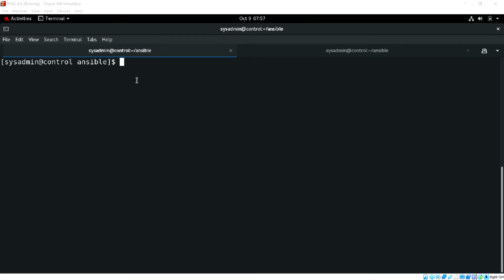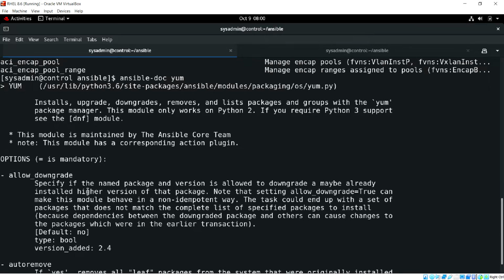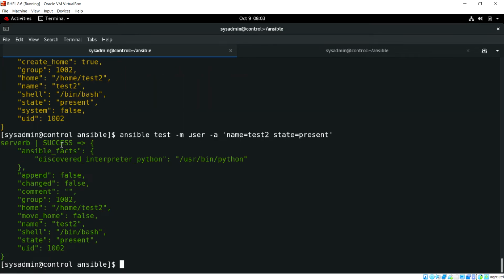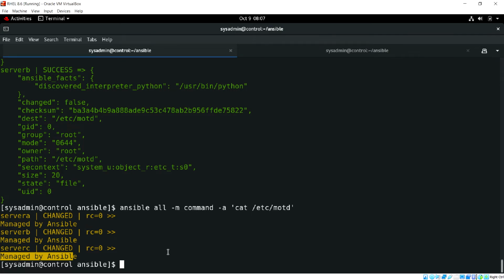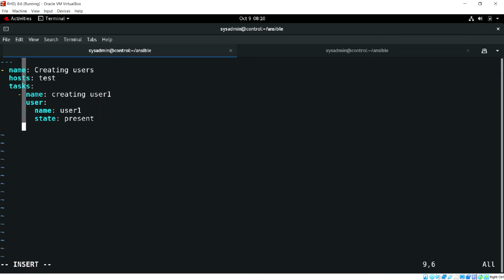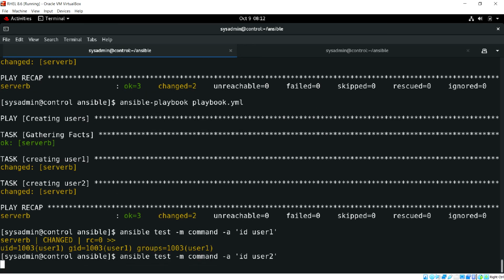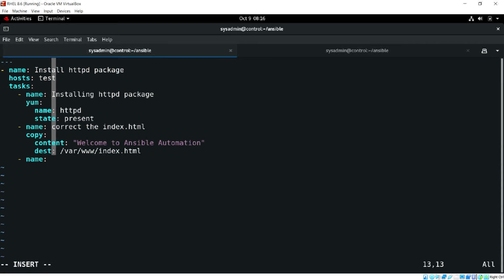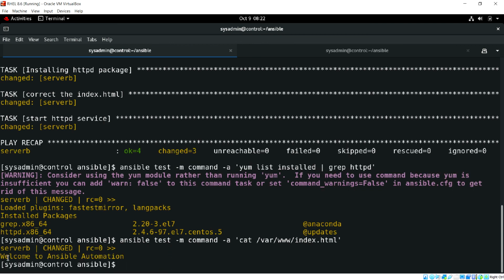#3: Ansible Ad-hoc Commands and Playbooks | Ansible Hands-On Lab | Ansible Tutorial for Beginners